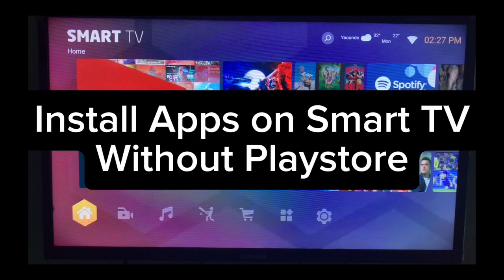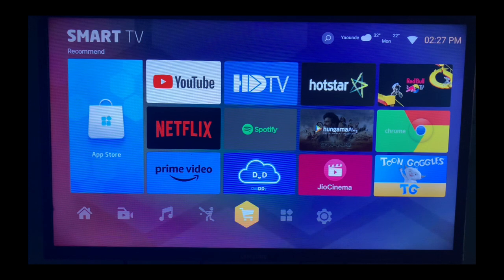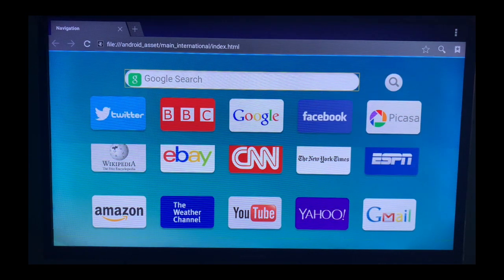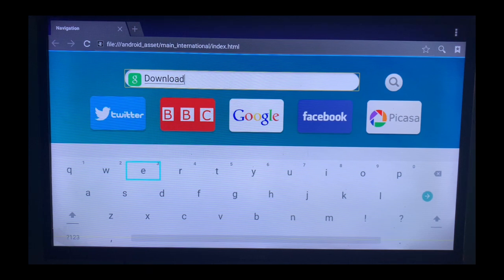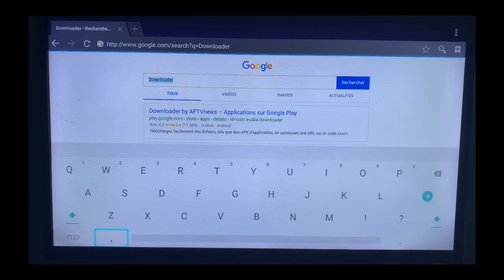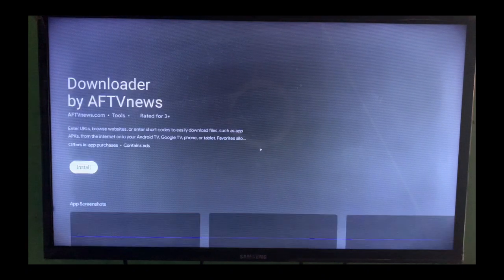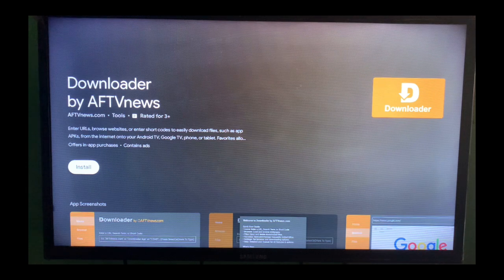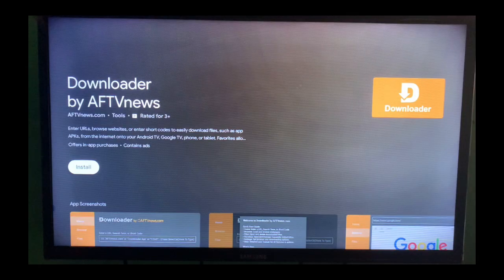How to Install Applications on ANY Smart TV Without Play Store in 2025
In this tutorial, I will show you how to install Apps Without Playstore on Smart TV. If you want to get apps from Google Play Store on your Smart TV but you do not have the play store app, this video will show you how to fix that